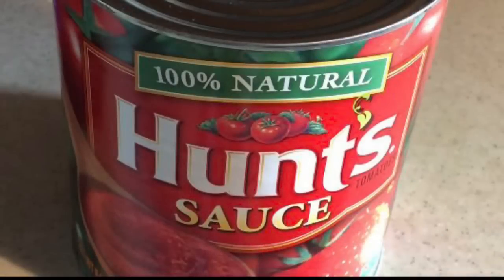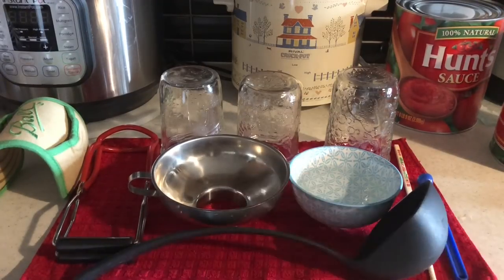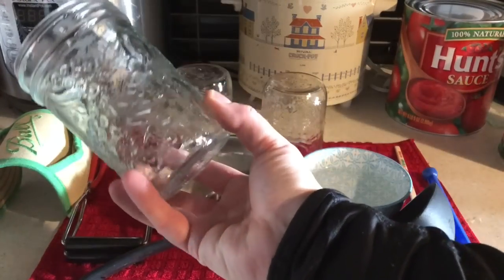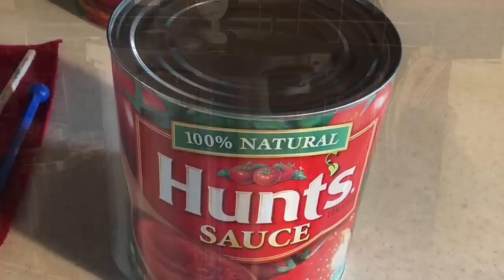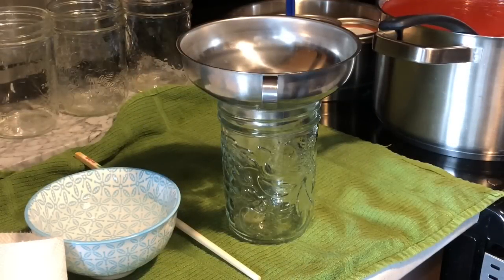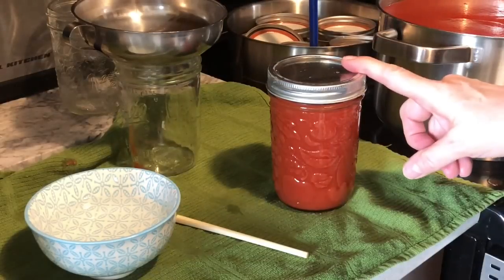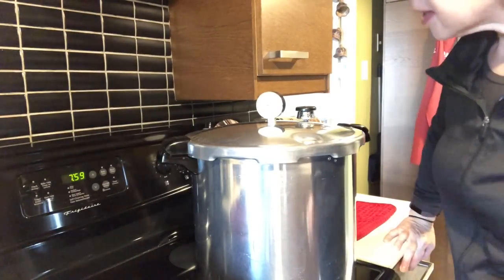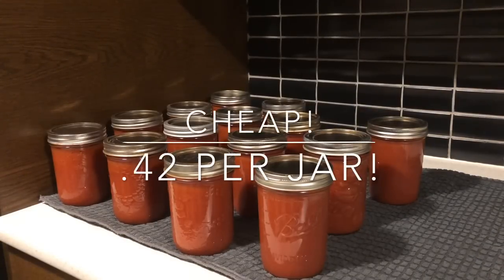Jar It Up January VR ~ Canning Hunts Tomato Sauce ~ Why? It’s Cheap!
Today I am canning up Hunts 100% Natural Tomato Sauce. Why? Because it is totally cost effective.
If you are wondering why I would Pressure can Tomato Sauce rather than Waterbath canning it, I do this because I find that pressure canning produces less condensation in my condo...I have poor ventilation in my kitchen 😊
This is a VR (video response) to the Jar It Up January Collaboration. Please click on the channel links below and see a plethora of the canning videos they will be sharing daily for the month of January 2019. The Channels involved in this a Collaboration are: